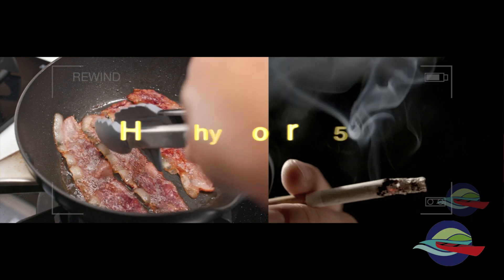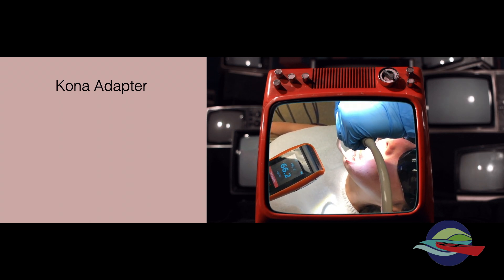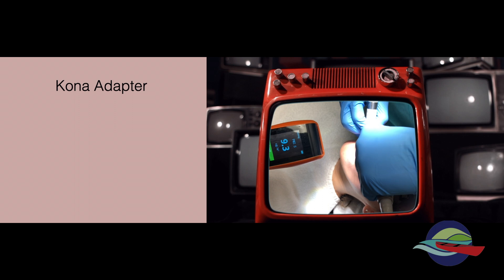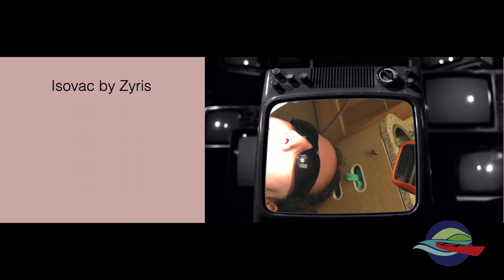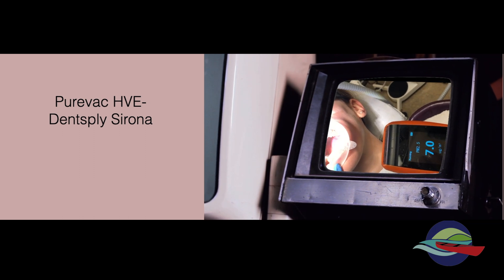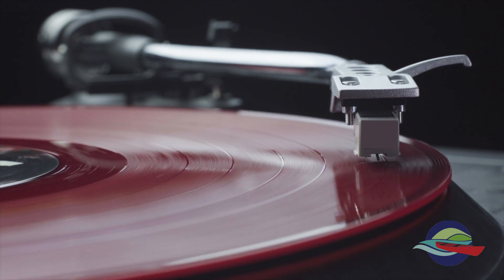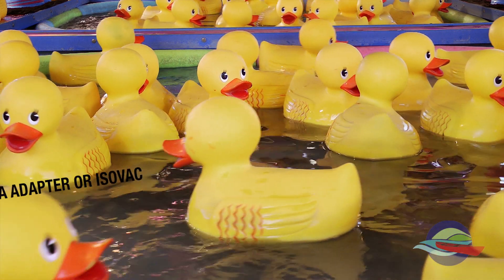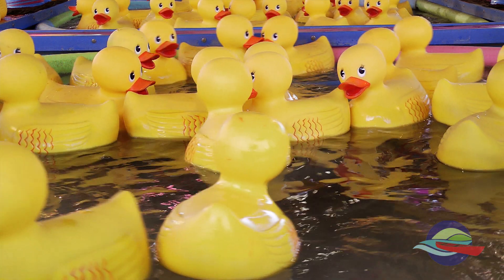Dental Aerosol Control Shootout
This is the “B Side” or sequel to Minimizing Aerosols and Maximizing Safety Measuring Risk in the Midst of COVID-19.

Dr. Peter C. Fritz and his team compare several popular high volume evacuation units including the Isovac, Kona Adapter and Purevac.   Also mentioned are the Tip-A-Dilly, ReLeaf and Hager Double Sided Mirror Suction.   One thing is for sure, there is considerable interest in the oral mist in the midst of this crisis.